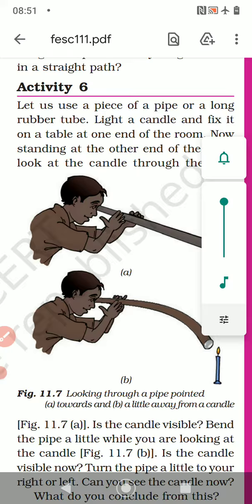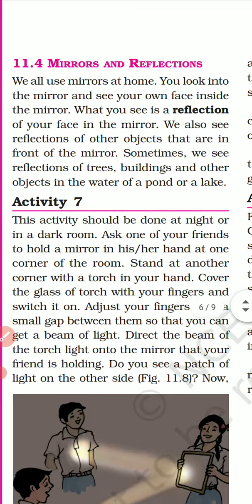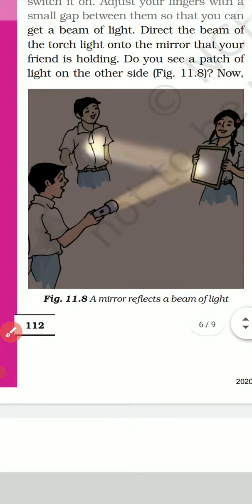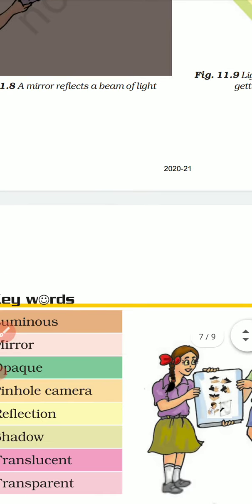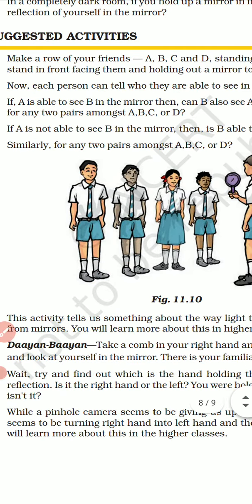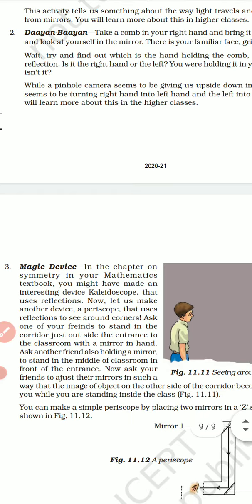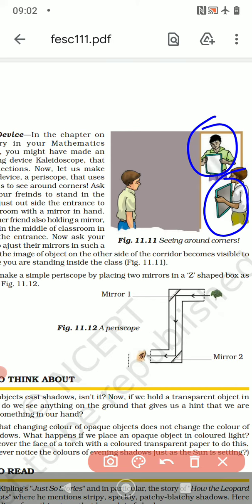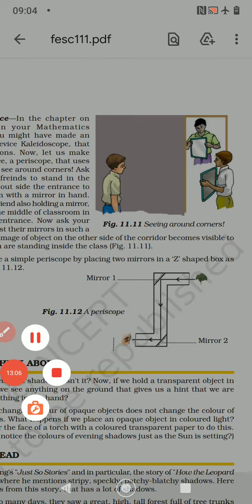ch 11 light , shadow and reflection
Reflection and Periscope